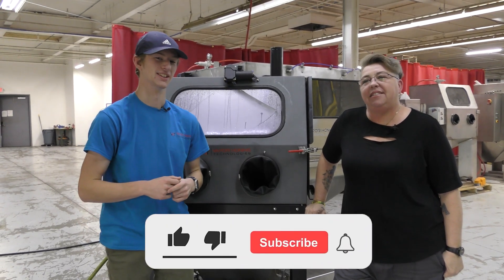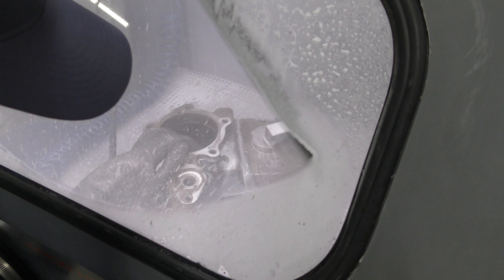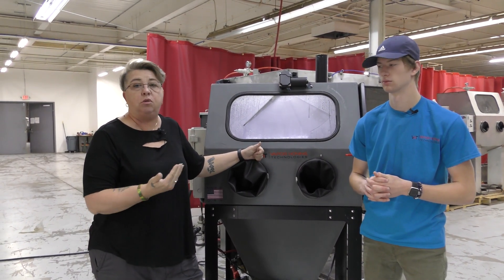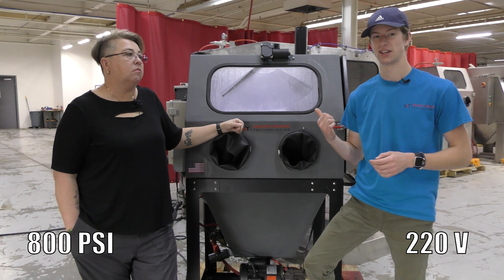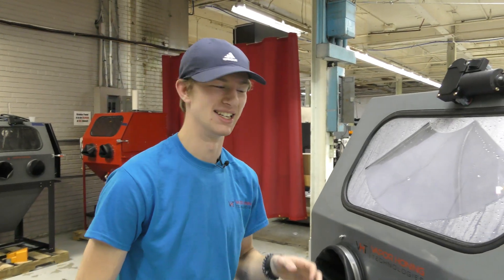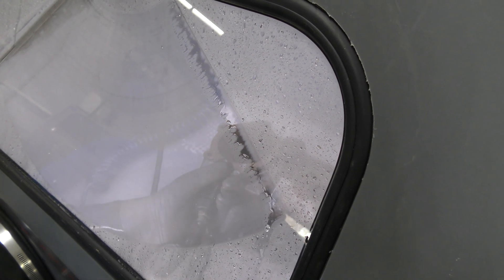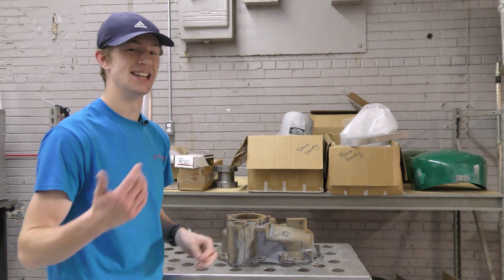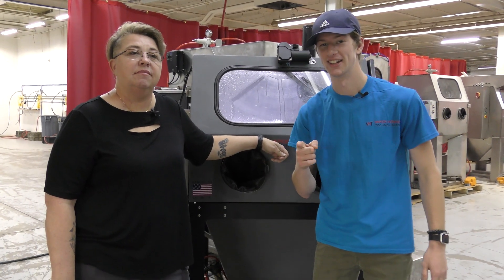The Features and Benefits of the VHT Hydroblast - Vapor Honing Technologies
Hey guys, this is Ryan and Niki from Vapor Honing Technologies. Today, we will discuss the features and benefits of the VHT Hydroblast Parts Washer.